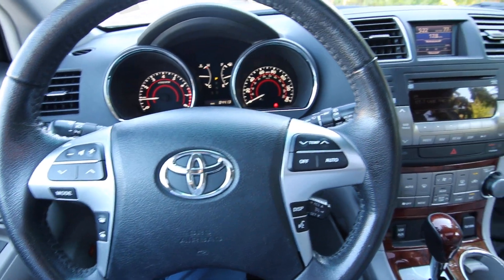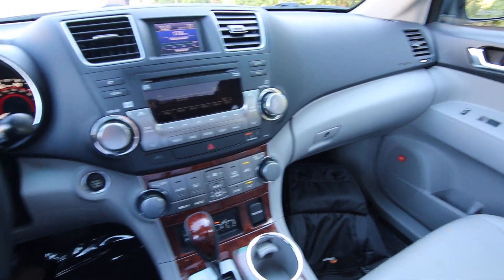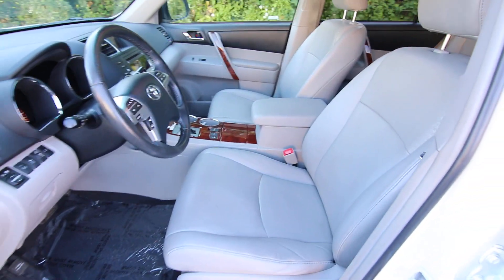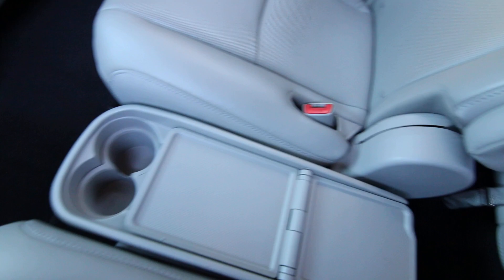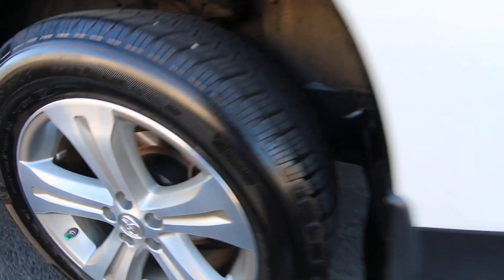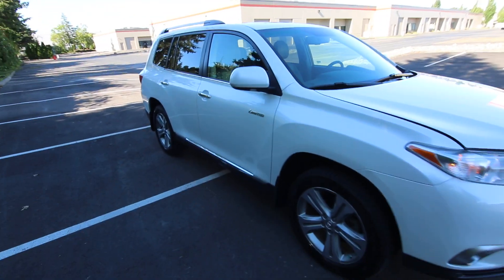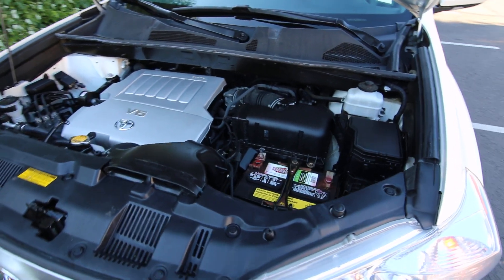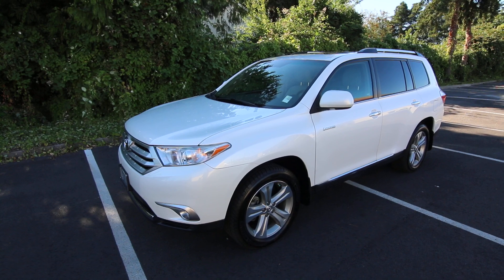2012 Toyota Highlander Limited Walkaround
You wont believe the condition of this Highlander, its previous customers took great care of this Toyota and it really shows. With a powerful yet fuel efficient V6 you will never be at a loss for passing power and your wallet will love the way it sips fuel in the highway.